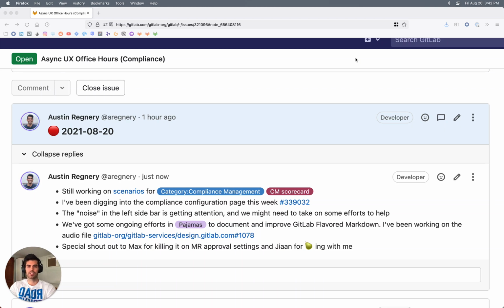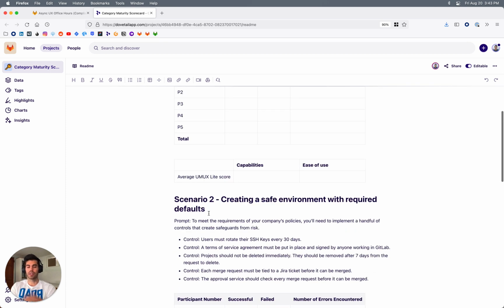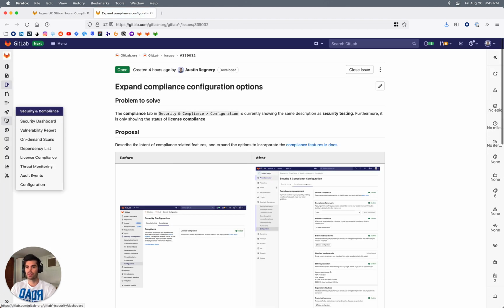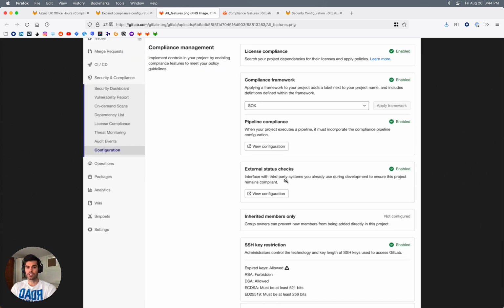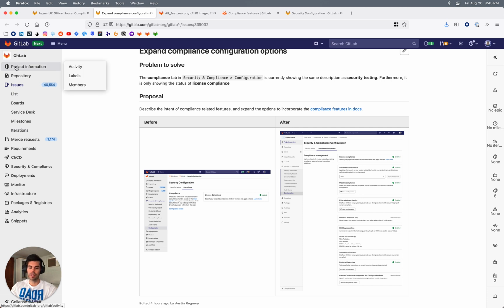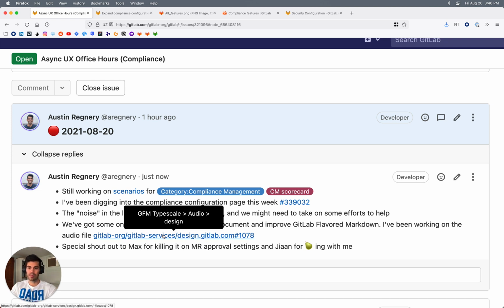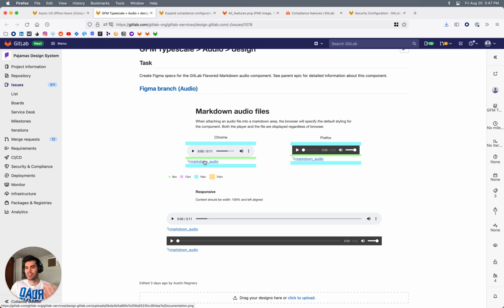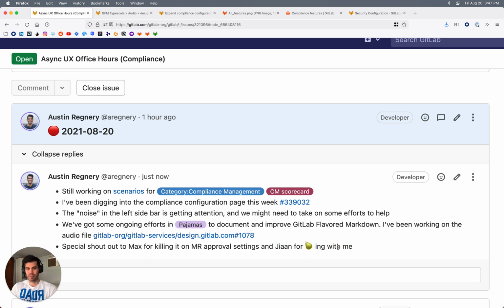Compliance: UX Office Hours (2021-08-20)